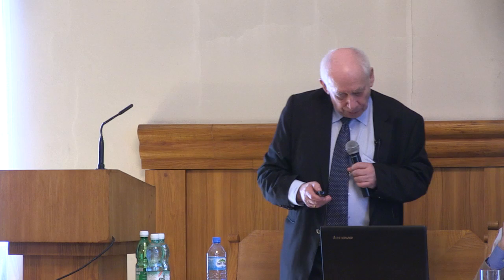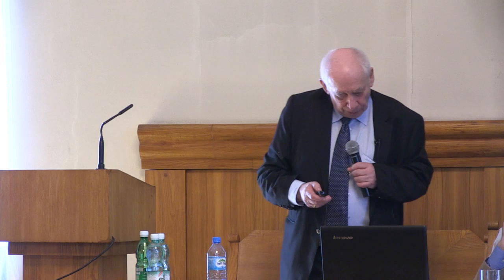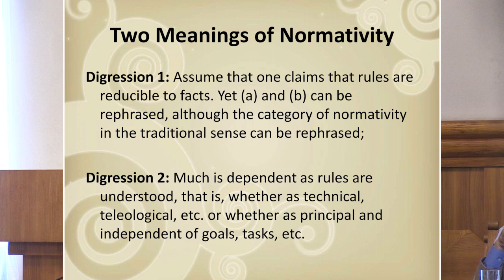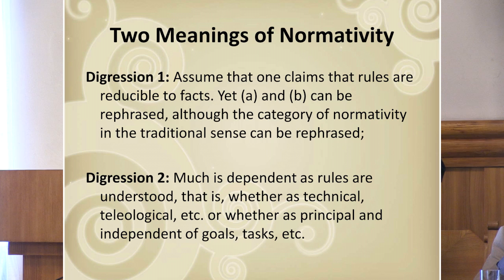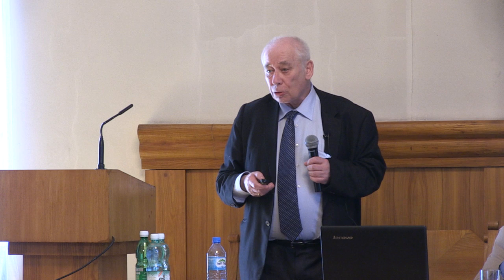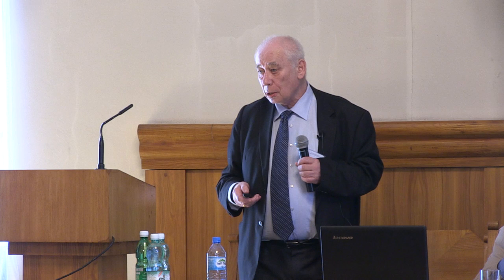The Normativity of Logic, Jan Woleński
Jan Woleński (Jagiellonian University), The Normativity of Logic

The 17th Cracow Methodological Conference: The Normative Mind. Dimensions of Decision Making took place on May 16-17, 2013, at the Polish Academy of Arts and Sciences, Sławkowska St. 17.

There are various issues connected to the normative dimension of the mind. First, there exists the issue of rule-following: how is it possible that the human mind can apprehend rules and obey or disobey them? Second, there is the problem of normativity: when is a rule of behavior normative? Third, there is the question pertaining to the basis of the normative mind: whether it is of a psychological or biological character and what are the differences between various kinds of normative reasoning (moral, legal, prudential). During the conference these and related issues were discussed by philosophers, psychologists and neuroscientists.